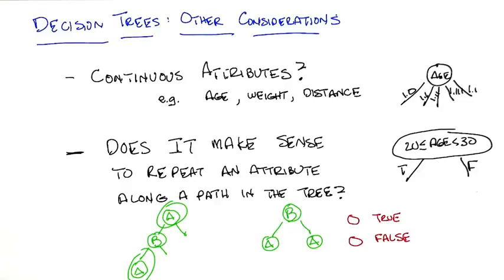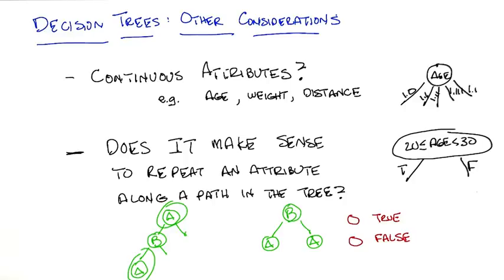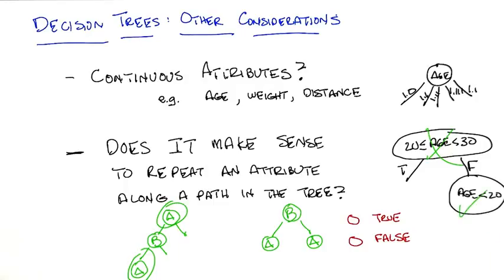28 决策树其他注意事项 练习 Solution